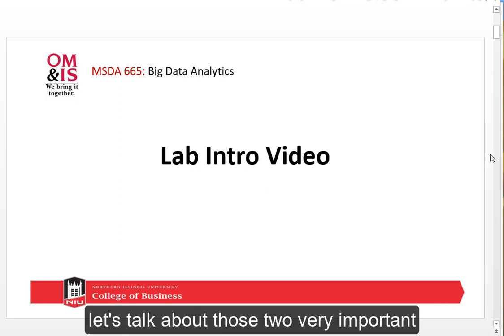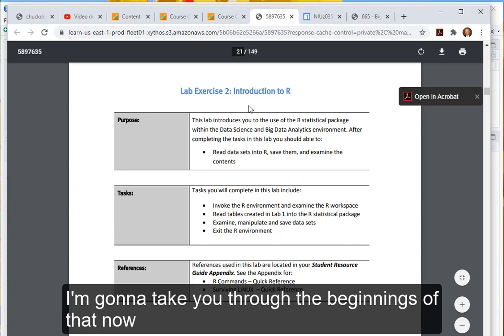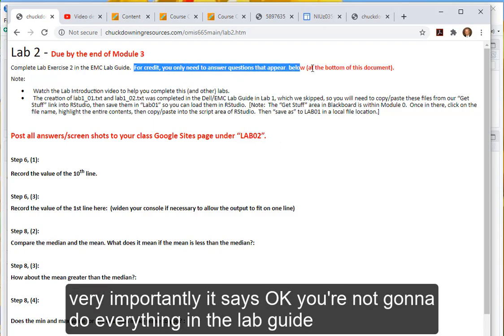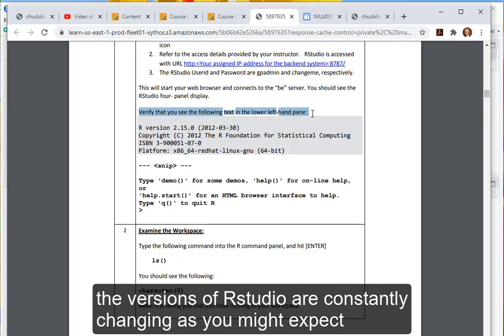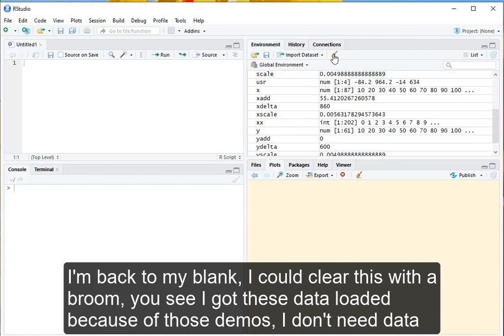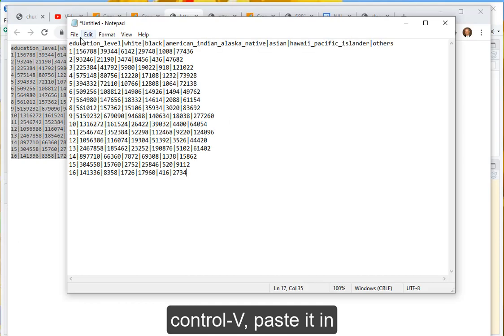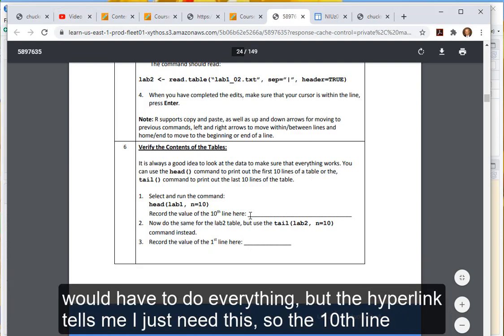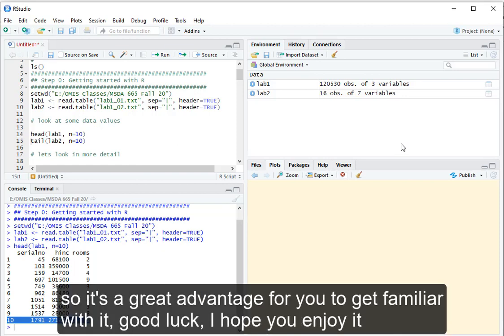MSDA 665 Labs